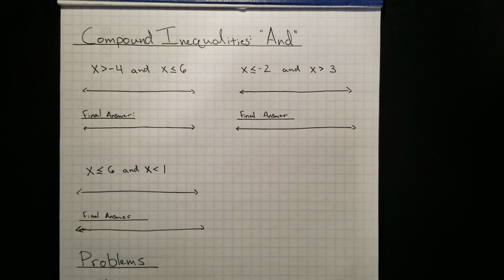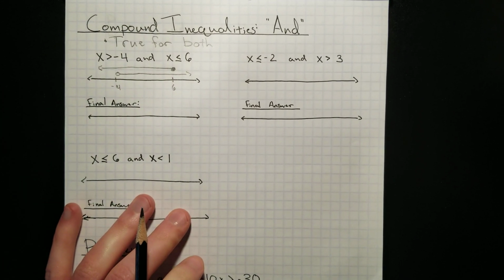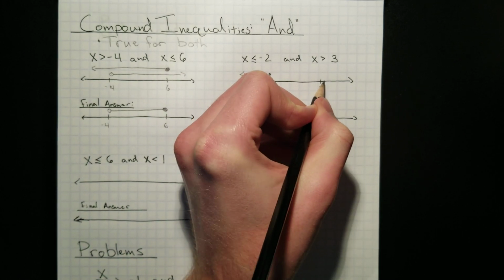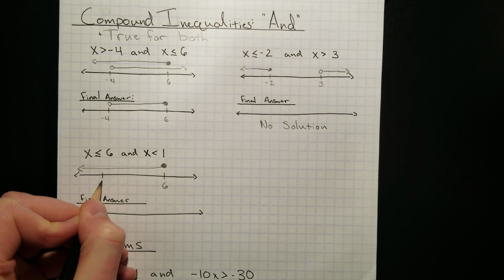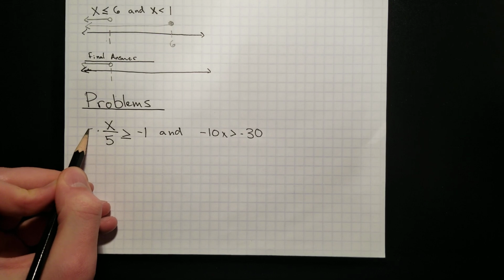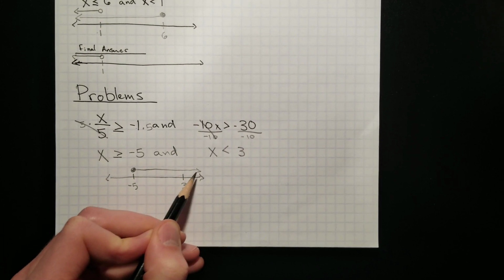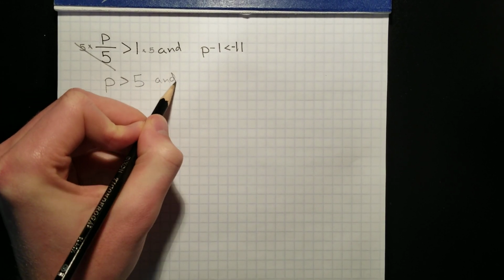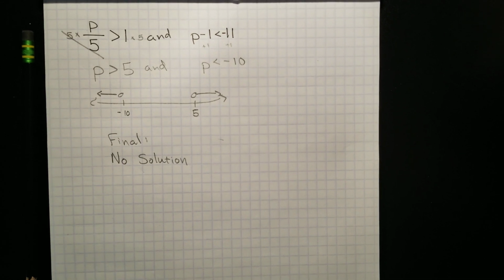Compound Inequalities - "And"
This is a short lesson video on compound inequalities with and.